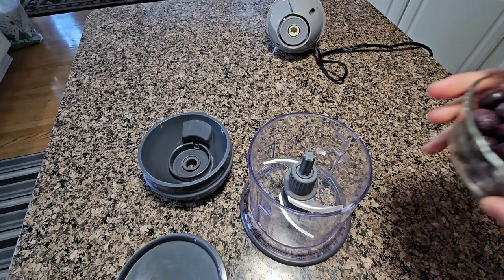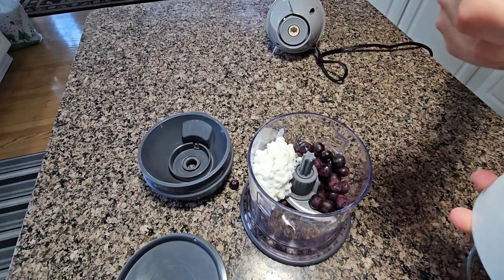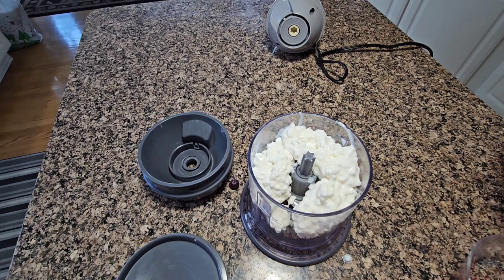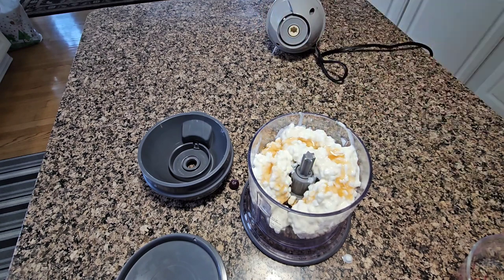Viral Low Carb, Low Sugar and High Protein Ice Cream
You can change this recipe up in so many ways. Just add vanilla, Chocolate etc.
The blueberry is easy and tastes so good. This is a keto recipe.

how to make ice cream, homemade ice cream recipe,3 ingredient ice cream,
low carb ice cream recipe ,cottage cheese ice cream,
cottage cheese ice cream keto, low sugar ice cream recipe, viral ice cream, blueberry ice cream,
low cost ice cream